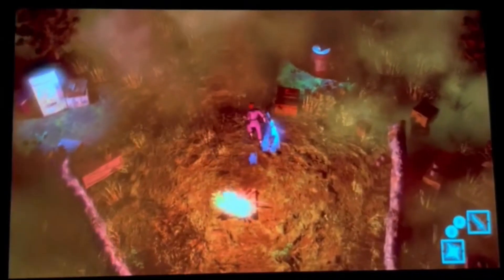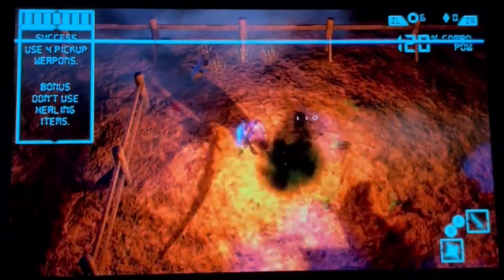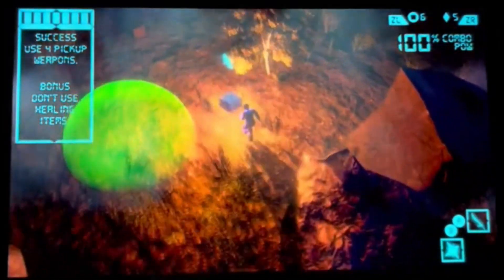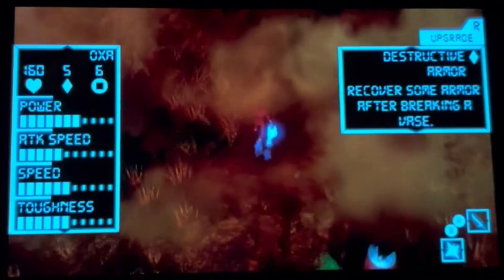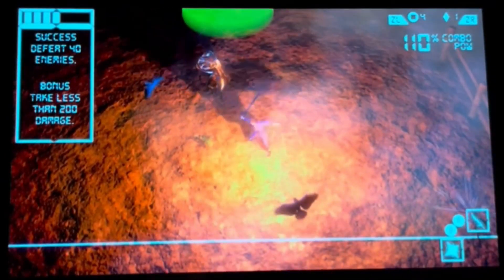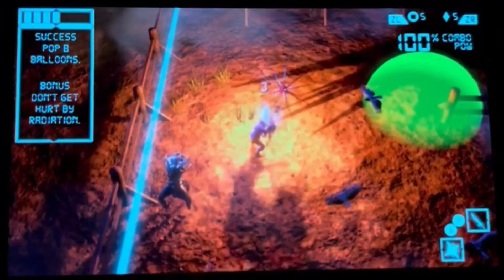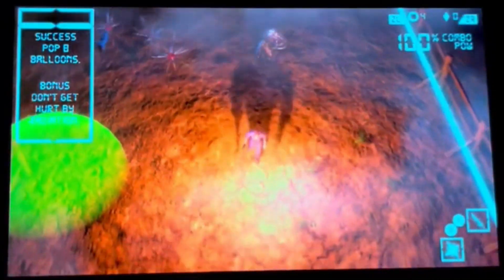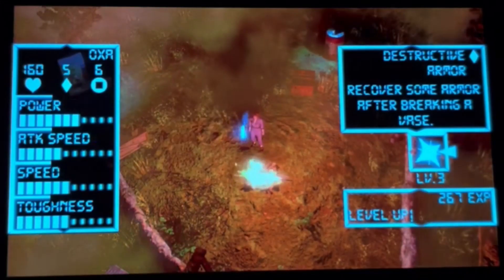Silver Falls Guardians And Metal Exterminators S Review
A Remaster And Expanded version of the NEW 3DS Game from 2022. new characters,improvments,music,misc and expanded story.
pleny to do in the game plus 2 tiger games are here to stay.